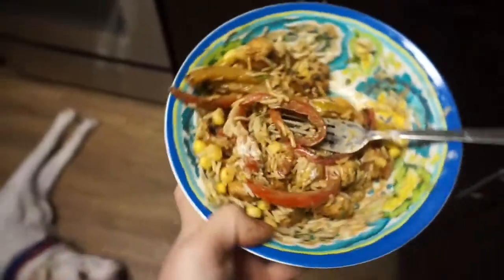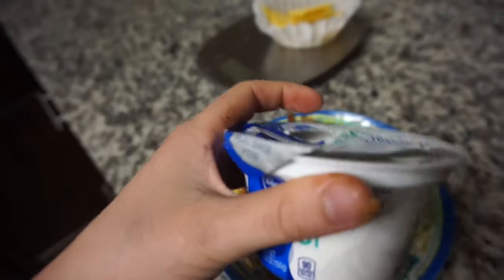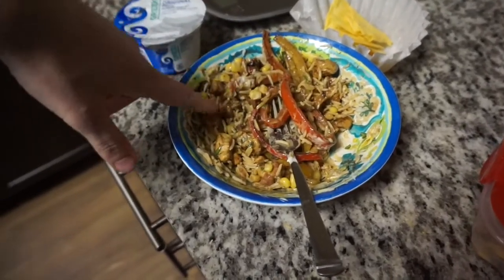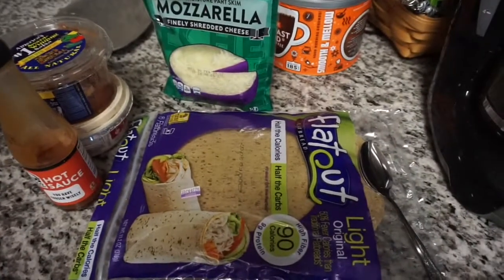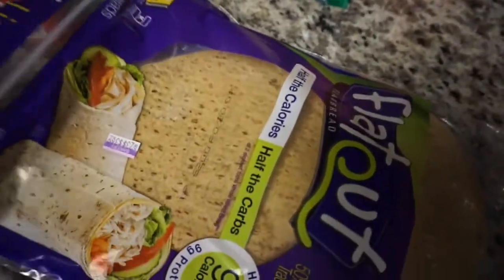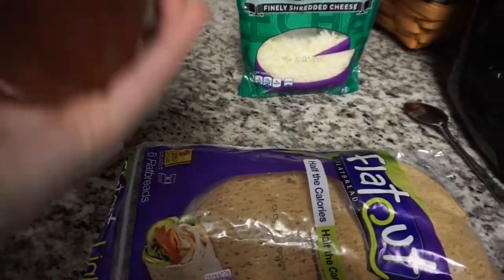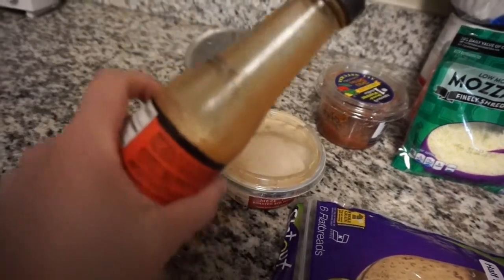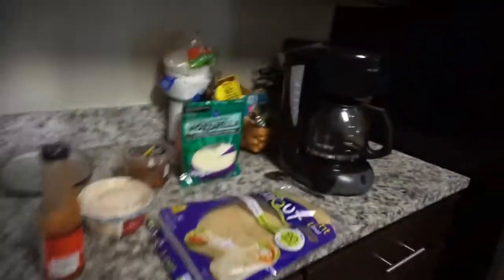Why do you do it? | Protein Pizza | Prep life ep. 5